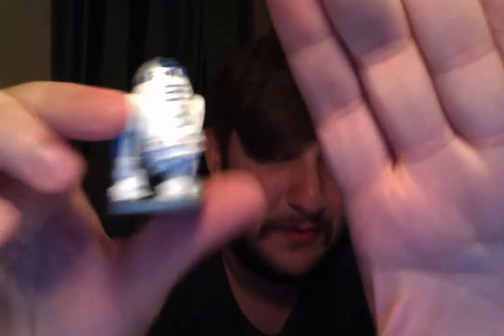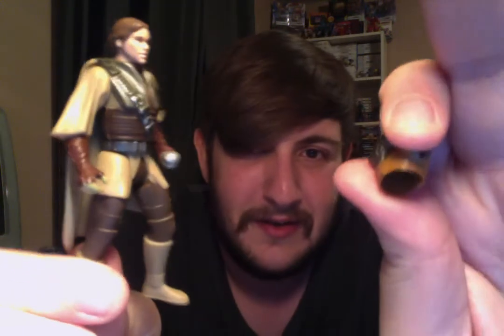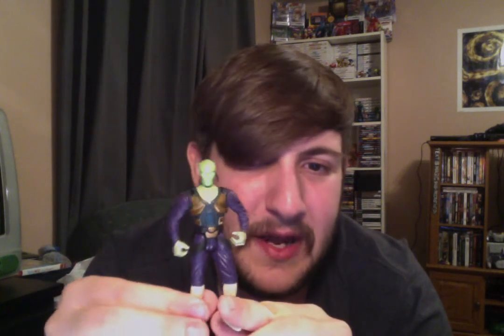Toy Pickups #22: Star Wars!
Went to my local thrift store and found a bunch of star wars figures and some other stuff as well!